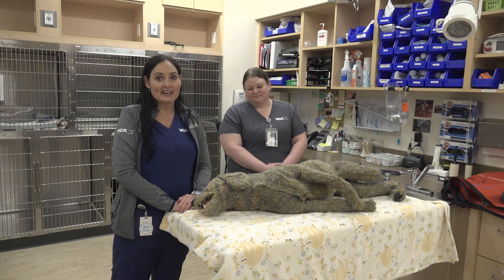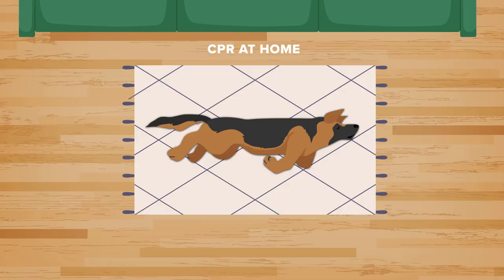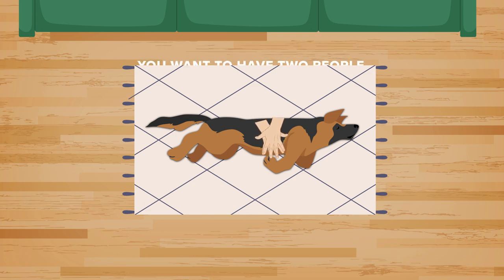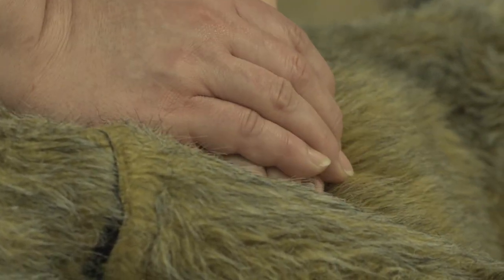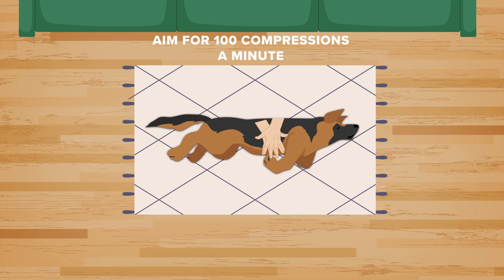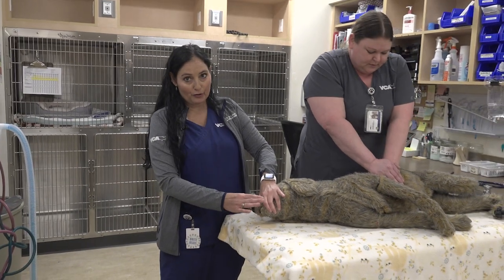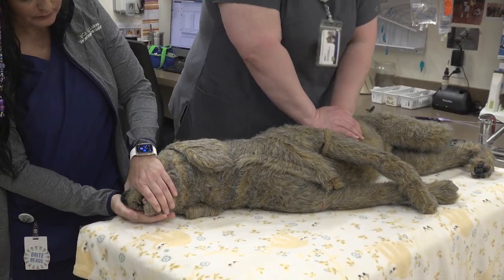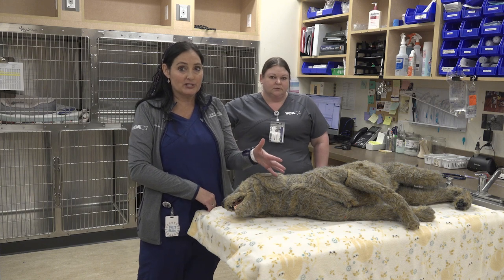VIDEO | At home CPR demonstration on medium-sized dogs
Do you know what to do for a dog whose heart has stopped beating?

More than 100 veterinary specialists around the world combed more than 1,000 scientific papers on cardiopulmonary resuscitation (CPR) in dogs and cats to develop a set of specific guidelines and best practices for animals in cardiac arrest.

Their 101 guidelines were published in a free special issue of the Journal of Veterinary Emergency and Critical Care in 2012. The co-chair of that initiative, Daniel J. Fletcher, an associate professor of emergency and critical care at Cornell University College of Veterinary Medicine, distilled the guidelines down to these key steps.

If a Dog Appears Unresponsive

1. First see if you can wake him up. If vigorous stimulation doesn’t rouse him, determine if he’s breathing. Watch or feel for chest movement or air movement in and out of his nose.

2. If he’s not breathing, check to see if his airway is blocked. (Don’t do this in a conscious, breathing dog — he might bite.) Open his mouth and pull the tongue out to look at his throat.

3. If something is stuck there (which can be common in dogs), try to pull it out. Stop if the dog responds in any way, because that means he is not in cardiac arrest. “They’re still alive,” Fletcher says, “and you should get them to the vet as soon as possible.”

If a Dog Is In Cardiac Arrest

1. Have someone get a car to take the dog to a veterinarian as quickly as possible while you start CPR. If you’re alone, call out or phone for help. Whatever caused the dog’s cardiac arrest, it is not something you can fix, Fletcher says. CPR “is just a bridge to keep blood flowing and keep some oxygen going to the tissues while you’re transporting that animal to a veterinarian for care.”

2. For medium-, large- and giant-breed dogs, place the dog on his side on the floor and kneel behind his back with your knees right up against his spine. Check the dog’s shape and size to find the right spot to place your hands. If the dog has a:

Round chest — For most dogs (such as Labrador retrievers and golden retrievers), put your hands on the widest portion of the chest, at the widest, highest point or top of the dome shape of the chest with the dog on his side.
Keel-shaped chest — Use the dog’s elbow to find the heart if the dog has a deep, narrow chest shaped like a ski slope or the keel of a boat (such as greyhounds, Doberman pinschers and some German shepherds). With the dog on his side, his elbow will point to the heart when you pull it back across the chest about a third of the way toward the shoulder.
Barrel chest — Some dogs have shallow, wide chests shaped like human chests. If you have a barrel-chested, flat-nosed dog (such as an English bulldog or pug who tends to roll onto his back when placed on his side), put your hands on the sternum (breastbone) at the center of the chest as you would on a person.
3. Lace your hands together (one hand atop the other) and place them over the dog’s heart, with your shoulders directly over your hands and elbows straight. Keep your elbows locked and bend at the waist to make use of your stronger core abdominal muscles.

4. Push down (push hard in large breeds) to compress the chest about one-third to one-half its width and compress the chest two times per second, 100 to 120 compressions per minute. It’s important not to go too fast or too slow, so keep time by singing Stayin’ Alive, Another One Bites the Dust  or another 100-to-120-beat-per-minute song in your head. Count beats out loud. Continue for two minutes. If someone is with you, switch places every two minutes so you don’t tire out.

Exception: If the dog’s chest is small enough to fit in your hand, you can wrap one hand around his chest and squeeze to perform one-handed compressions (at the same 100-to-120-beat rate and one-third to one-half chest width compression).

5. Start mouth-to-snout resuscitation. Give two quick breaths after every 30 chest compressions. To do so, shift your position as necessary and close the dog’s mouth. Wrap your hand around it so no air leaks out. Extend the neck to open the airway — the tip of the nose should be in a straight line with the spine. Make a seal with your mouth over both nostrils and deliver two quick breaths. Resume chest compressions for 30 beats, and repeat.